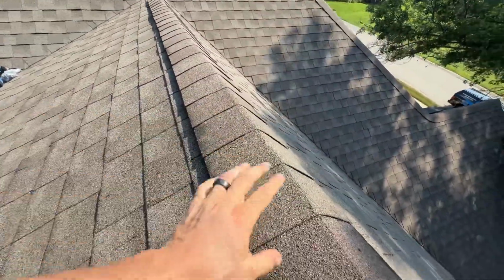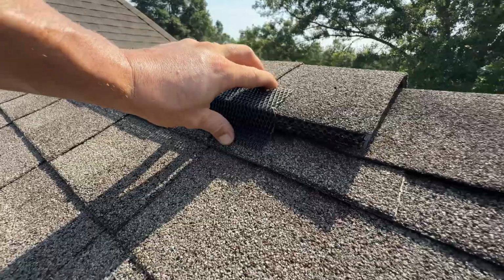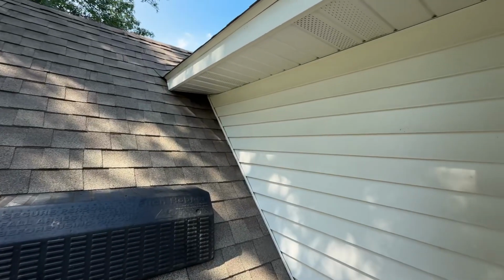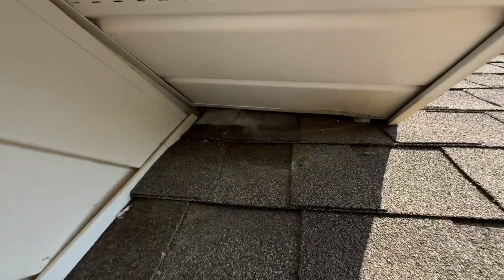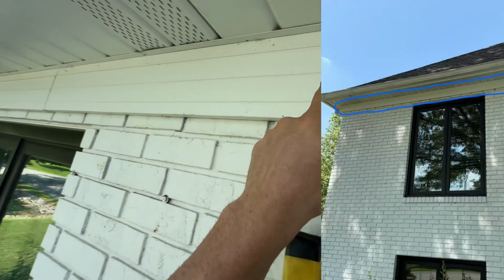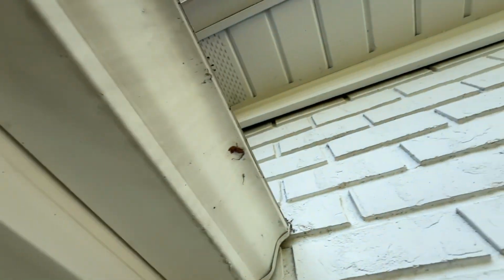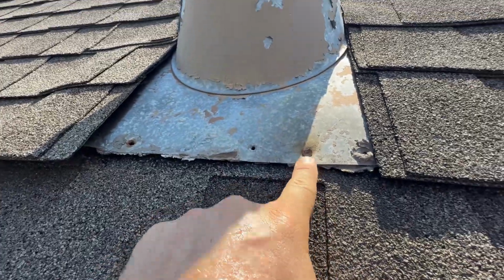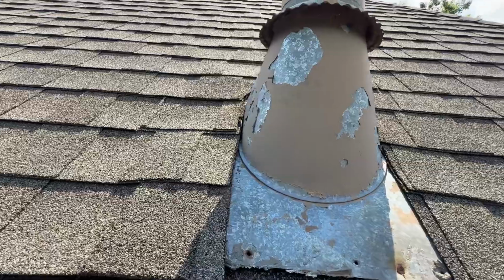How Bats Get Into Your Attic | Real Home Walk-Thru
In this video, we take you up on the roof of a home in Evansville, Indiana where bats have taken over the attic. I walk you through a real-life roof inspection showing how bats are getting into the attic, pointing out both active and potential bat entry points around the soffit returns, ridge vents, frieze boards and more.

The bat infestation inside the attic has caused significant damage, and we’ll be returning in two weeks to perform a full attic restoration — cleaning out bat guano, sanitizing the attic, and replacing contaminated insulation.